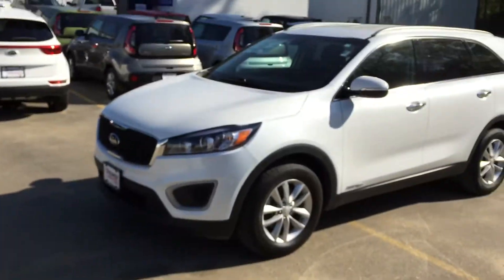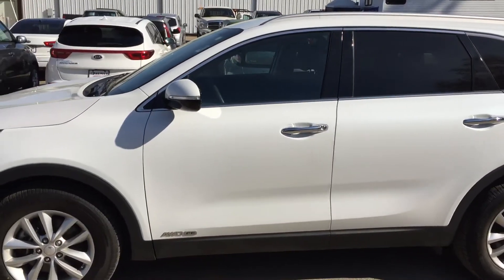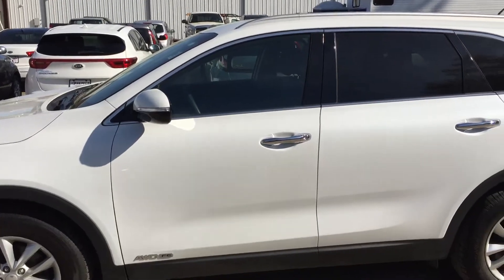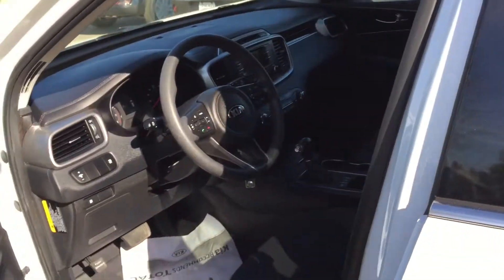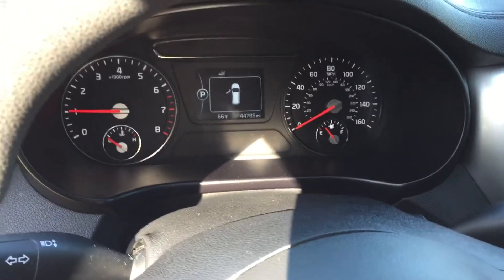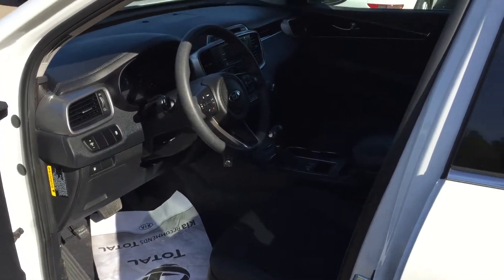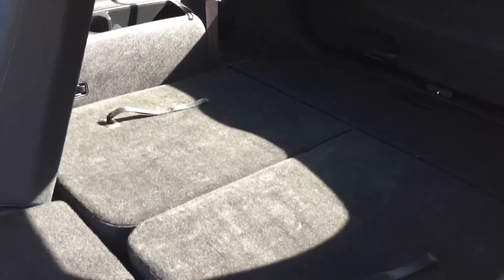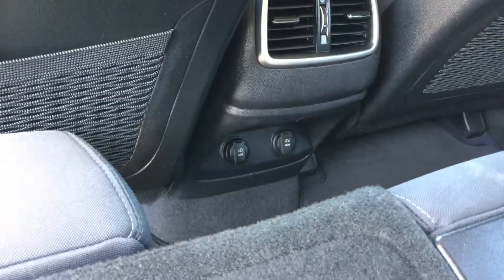CPO 2017 Kia Sorento at Premier Kia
For Cristy S.